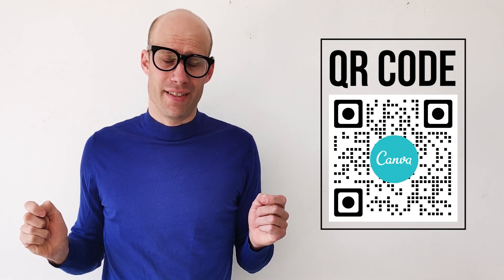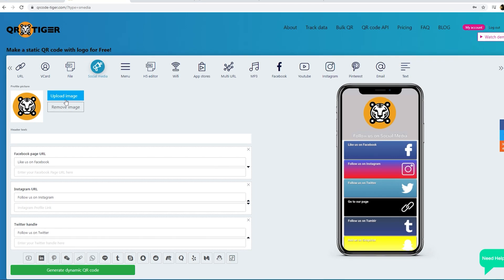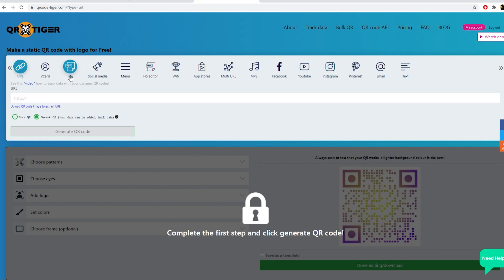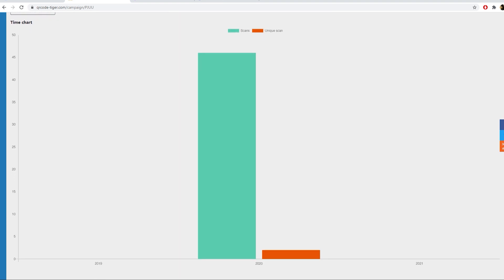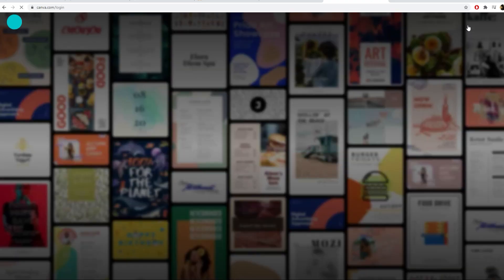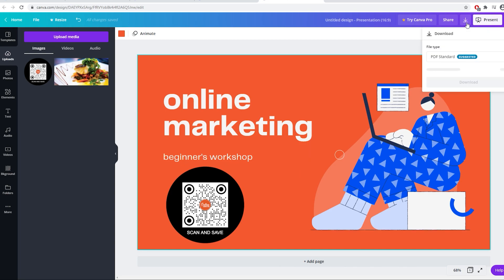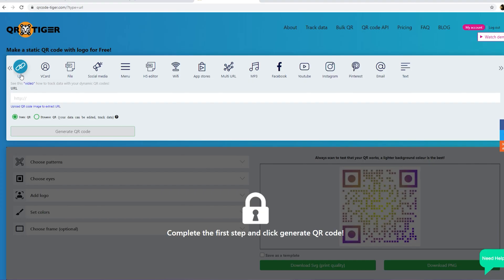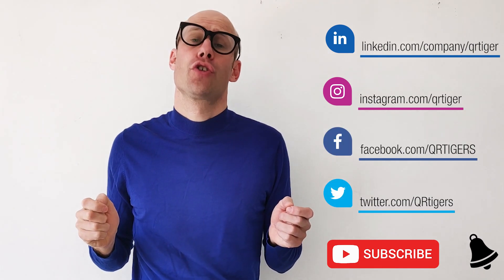How to Create Dynamic QR Codes in Canva | Canva QR code with logo | Learn Canva QR Codes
How to Create Dynamic QR Codes in Canva | Canva QR code with logo | Learn Canva QR Codes 🤳 ✅ Video

Adopt these marketing strategies to drive traffic to your website even with little to no budget.
Thinking of new creative ways to market your business is

Static QR codes might not work for large-scale campaigns and applications as once created and printed, they can no longer be edited or tracked. Imagine printing thousands of copies of your material, and your promotion URL has suddenly changed. You will need to reprint and spend thousands of dollars all over again.

At QRTIGER, you can create different types of QR codes:

✅ A Social media QR code which redirects to a landing page that lists all your social media handles.
✅ A Facebook QR code or Instagram QR code which automatically opens the Facebook or Instagram app when scanned. Great for gaining more followers.
✅ A File QR code which opens the file you uploaded directly on the scanner’s phone. Great for sharing copies of Menus or Brochures.
✅ An App Store QR code which redirects based on the OS type of your scanner. If you have a mobile app, you can redirect android users to Google play store while redirecting iOS users to the Apple app store
✅ A vCard QR code which is popular amongst all businesses! When scanned, it redirects to a page that shows all important information of a person.
✅ Of course, the basic URL QR code which can redirect to wherever you want in the web. Whether it’s your website, online store or blog.

Dynamic QR codes at QRTIGER can also be tracked. Our reporting dashboard will show you the number of scans, location of scans and even device type of scanners.

If you have an advanced or premium plan, you can integrate with Google analytics for more data and even use zapier integration for more automation.

✅Canva Documents designs  - Your report or slides in a File QR code
For document designs on canva, you can create a File QR code to share important files that your viewers can save without having to type a long URL.

✅Marketing material designs – Social media QR code in Posters, brochures or flyers
For marketing materials, here’s how you can add a social media QR code.
✅vCard QR codes on Business cards -  It’s impossible for your business card to contain all your information. So a Vcard can be a great digital element on your business card design.
✅QR codes on Labels, Menus or Cards - You can either create a File QR code to have scanners view your file or simply create a URL code to add on your design.
✅QR codes on Book Covers or online presentations for Education - Select URL and redirect users to an interactive landing page such as videos. This is great to add more information on your slides or references.
✅Personal uses such as Resume - QR codes are great even for personal use.

Learn what makes dynamic QR codes the best solution for your business!